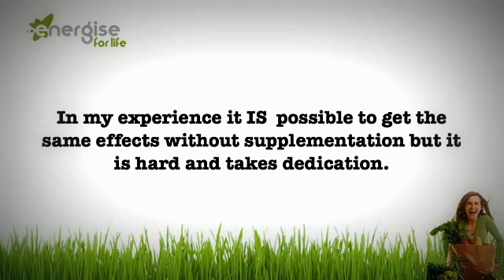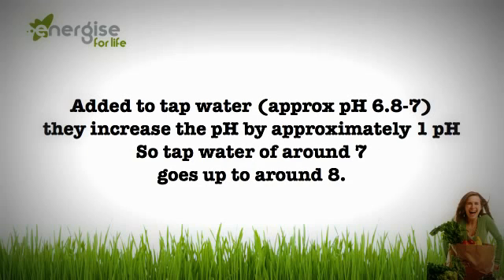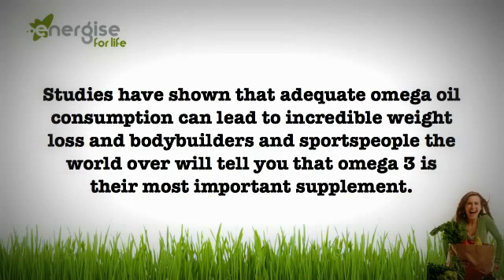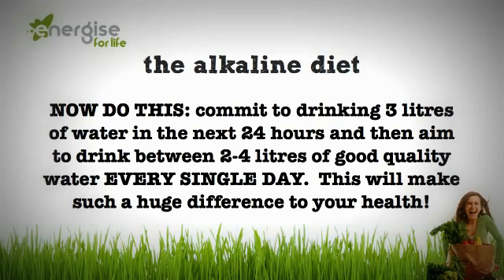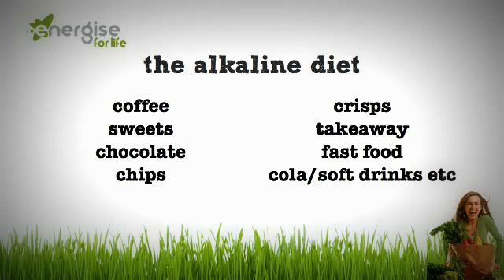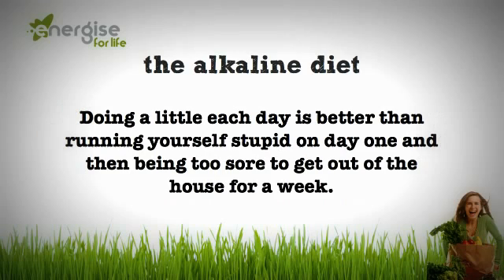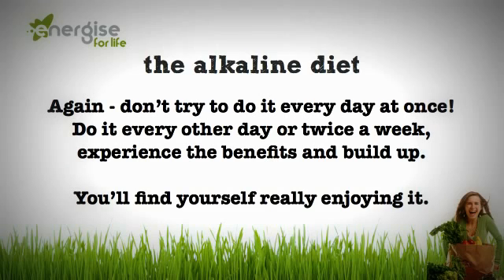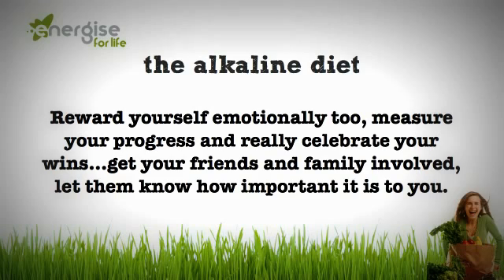Video 3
Part three